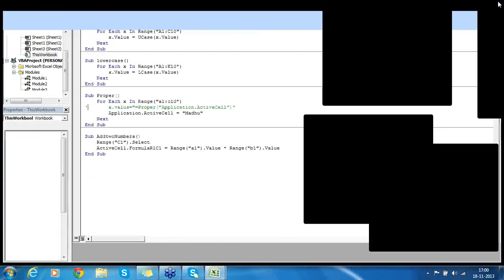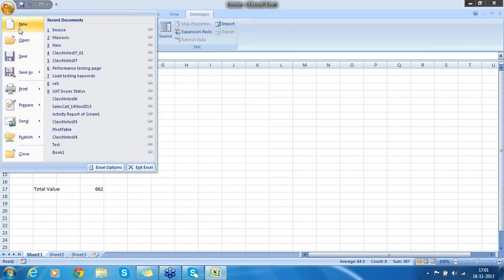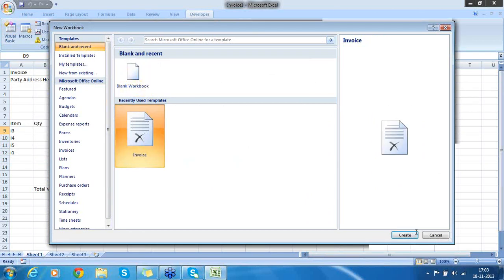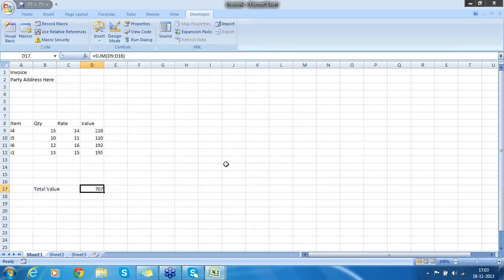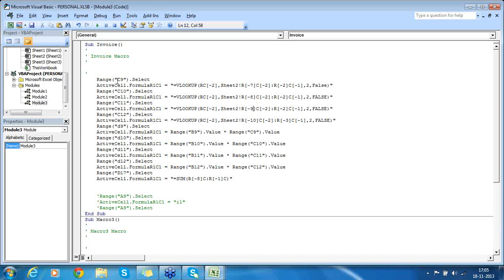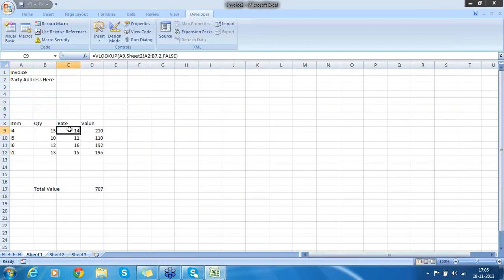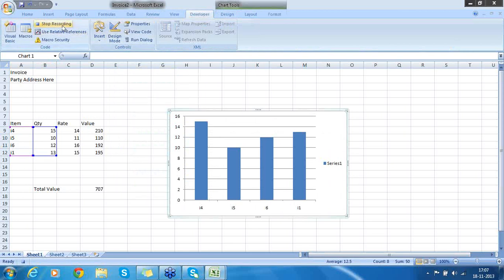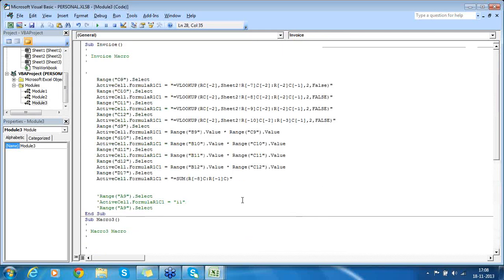Advanced Excel 23 - Macro Template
Macro template, reuse template